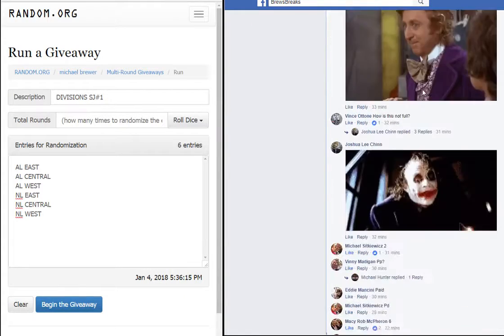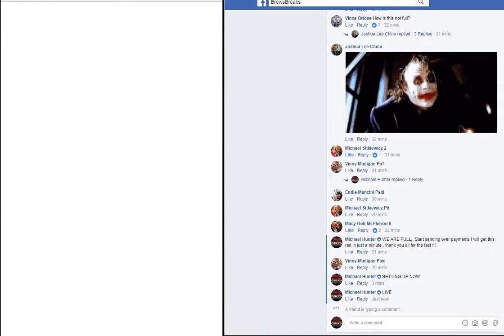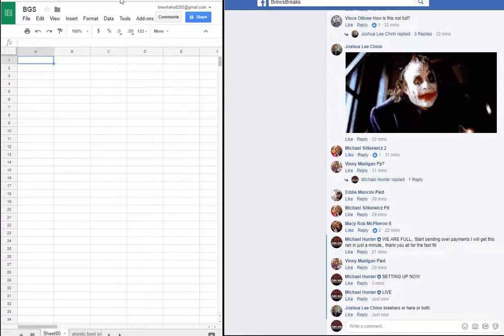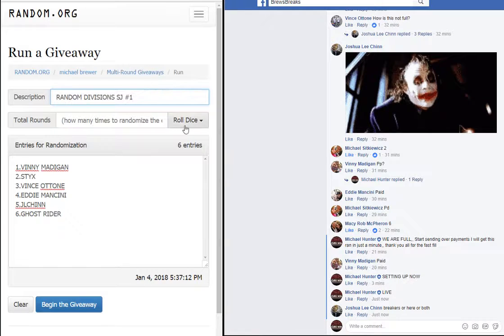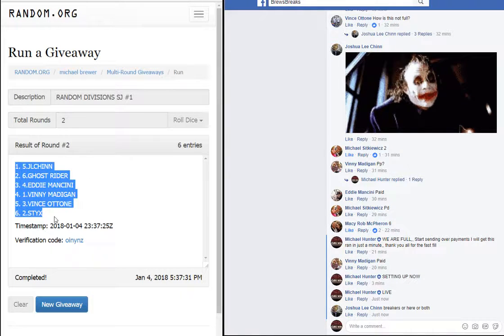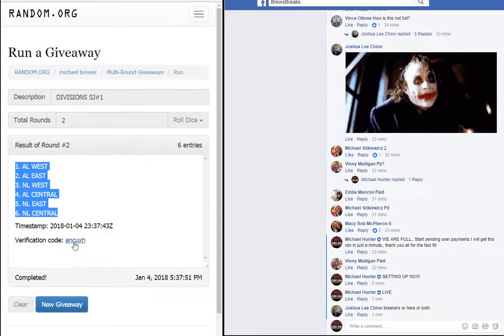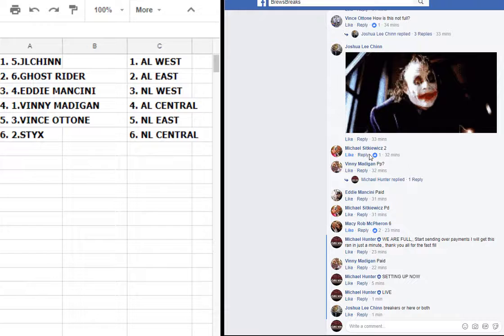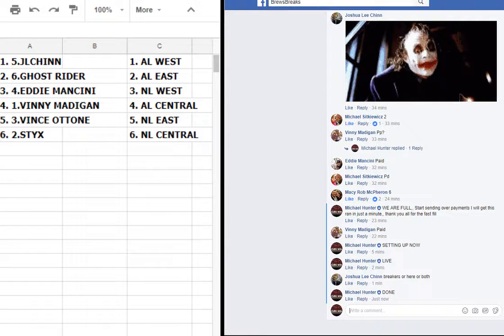SJ RANDOM DIVISIONS FINAL LIST